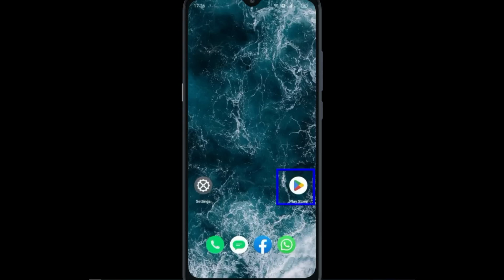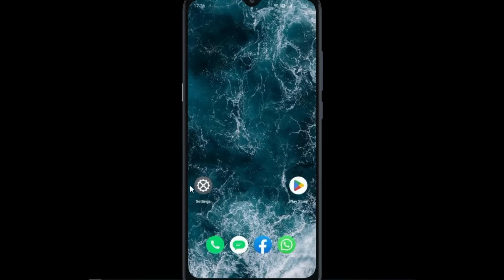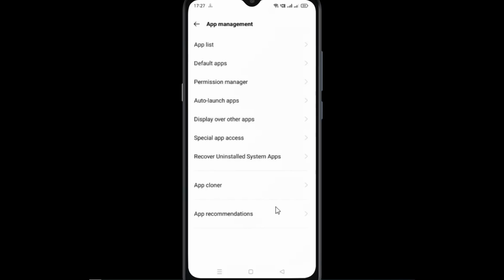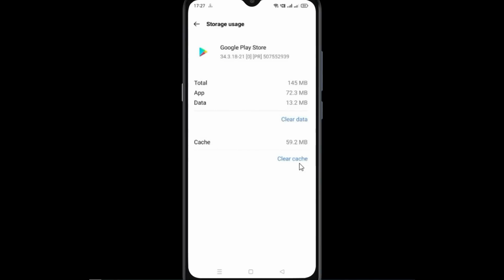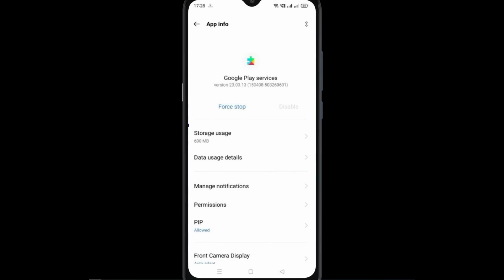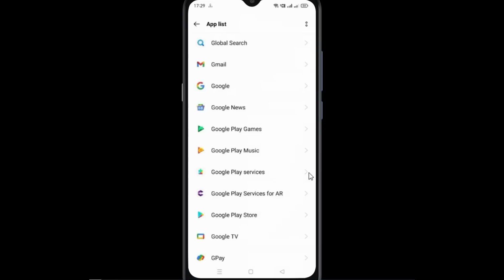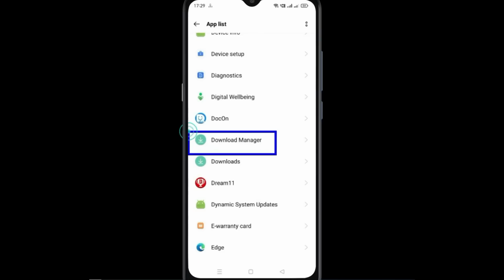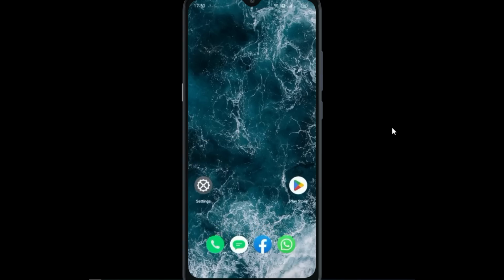Why Won't Garena Free Fire INSTALL on my Device ?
Having trouble installing Garena Free Fire on your device? You're not alone! In this video, we'll explore the most common reasons why Garena Free Fire won't install on your Android or iOS device. From insufficient storage space to corrupted APK files, we'll cover all the possible causes and provide you with easy-to-follow solutions to get the game up and running on your device. Whether you're experiencing errors, crashes, or just can't seem to get the game to download, this video is for you. So, what are you waiting for? Let's dive in and get Garena Free Fire installed on your device today!